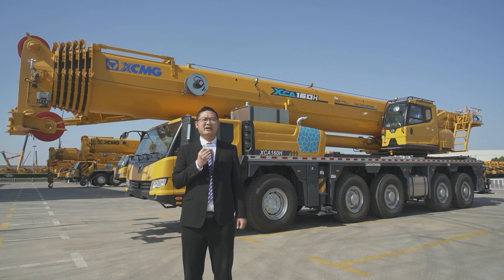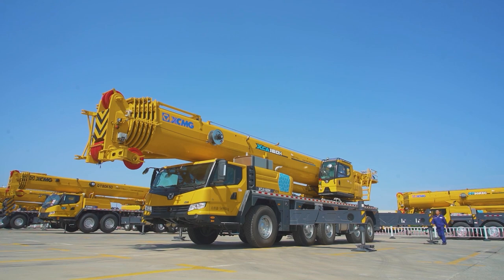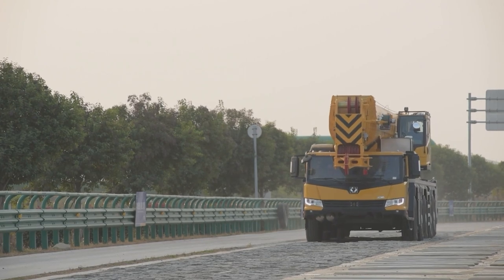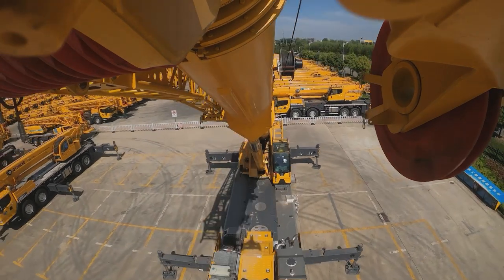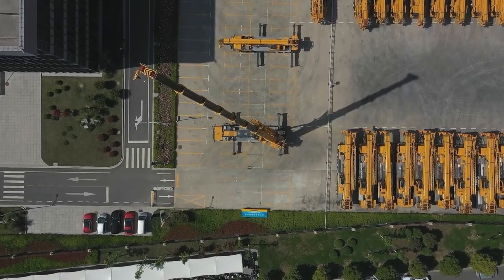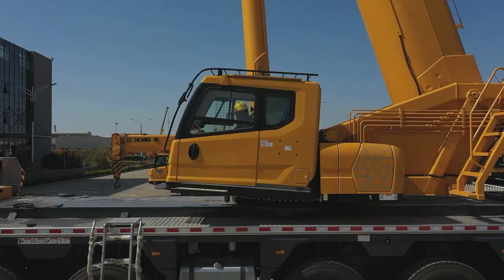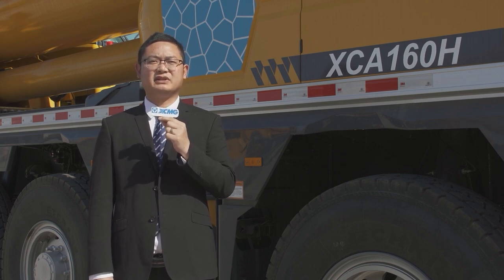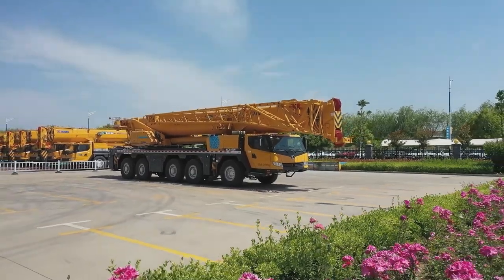XCMG 160-ton All-terrain Crane XCA160H Walk Around (The Newest 2023)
(1) XCA160H All Terrain Crane is widely used for the infrastructure constructions in high-speed railway project, urban overpass construction, assembly and disassembly of tower crane, etc., as well as the lifting and installation operations in the other complex working environments, such as oilfields and chemical industry.
(2) Designed and manufactured by XCMG, it is made of high strength steel with fully covered walking surface and anti-torsion box-typed structure.
(3) Strong power, and excellent maneuverability: five-axle all terrain crane chassis, dual mode drive system with real-time switching. Free switching of three-axle and four-axle drive can provide better roadability to accommodate various road conditions; all-axle steering with six steering modes contributes to excellent maneuverability and better adaptability in confined operating area.
(4) Economical, energy-saving and durable: single engine power technology and new energy-saving hydraulic system are adopted with easy maintenance, and intelligent and efficient operation.
(5) Low cost and high efficiency: The counterweight of 24 t may be taken on the crane during short-distance job site transfer, which can meet the requirements of 40% working conditions. (Full counterweight of 56 t).
(6) 7-section boom of 78 m with U-type profile is the longest of the same class in the industry.
(7) the total weight of counterweight is 56 t.
(8) The min. stable slewing speed with heavy load is 0.1°/s. The min. stable lifting speed (drum) is 2.5m/min. Precise and safe lifting movements can be realized.
(9) Max. single line pull: 104KN (10.6T).
(10) Max. hoisting speed: 135m/min.
(11) Diesel engine, with rated power of 338kW, and max. torque of 2200N.m.
(12) Max. travel speed is 80 km/h; max. grade ability is 60%.